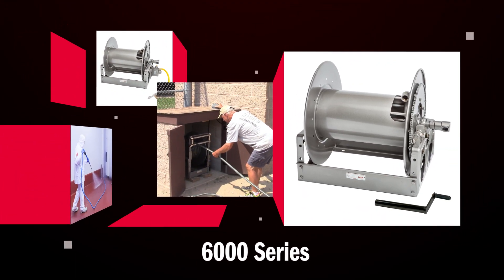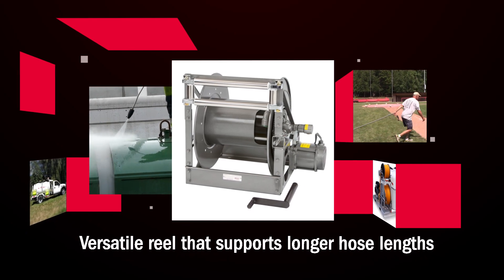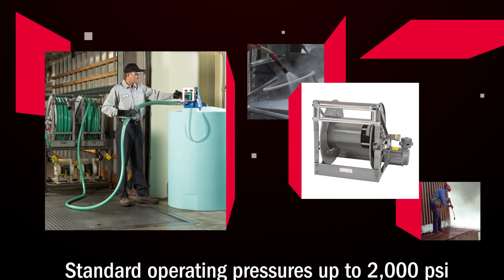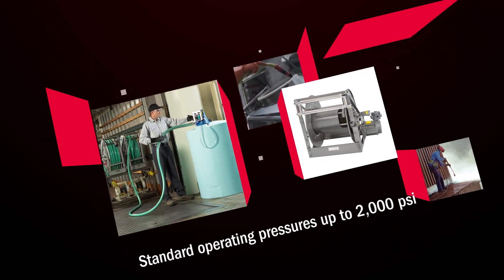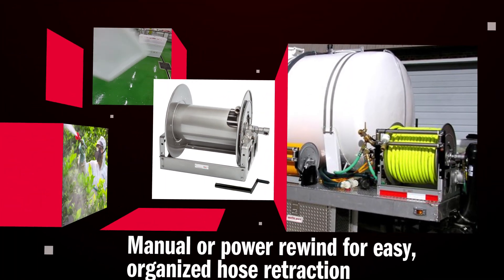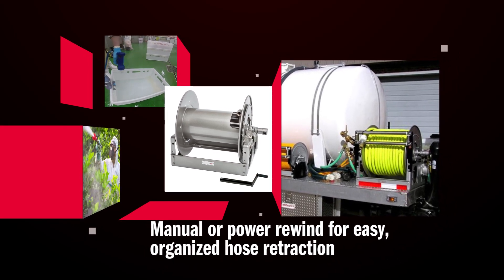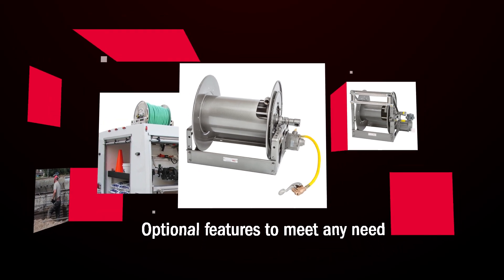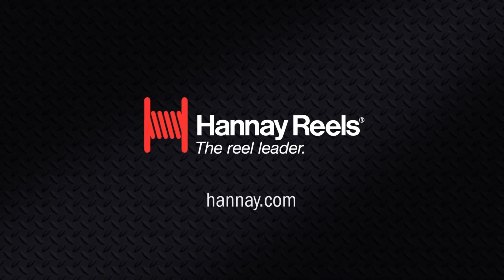Hannay 6000 Series Hose Reels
Hannay 6000 Series hose reels are a versatile solution, supporting high-pressure spray operations, fire protection and fuel dispensing. The 6000 series has standard pressures up to 2000 psi and options available up to 5000 psi for sewer cleaning, jetting and water blasting applications.